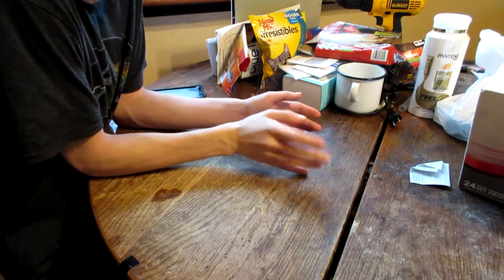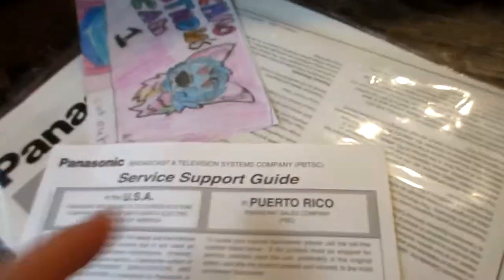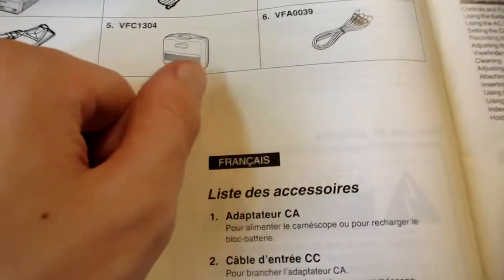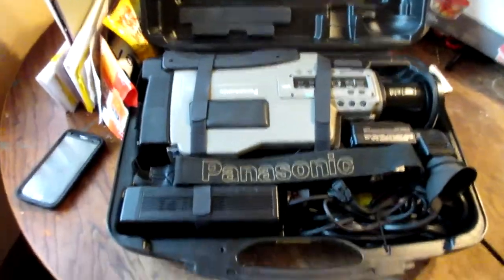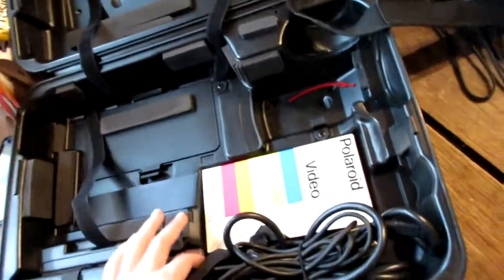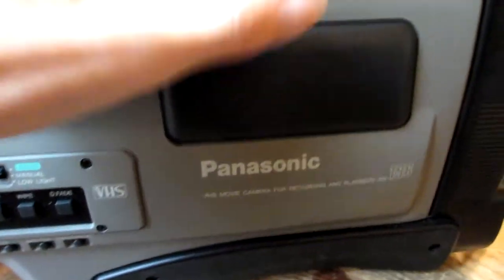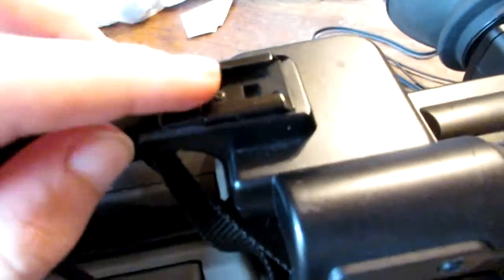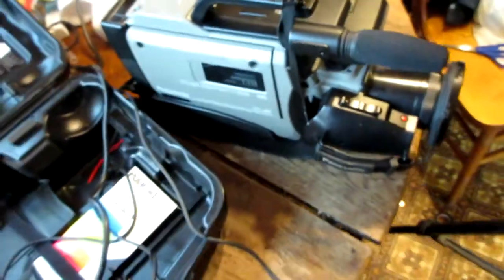Review of panasonic AG-196 vhs camera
update on channel
cool demonstration footage